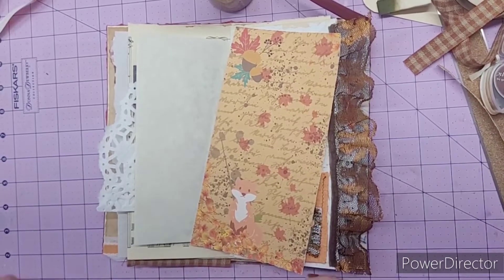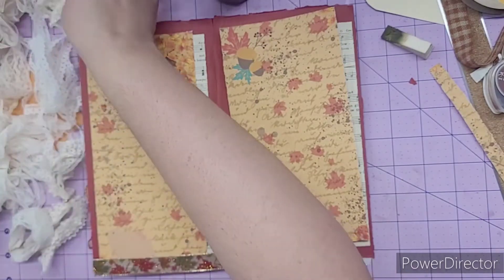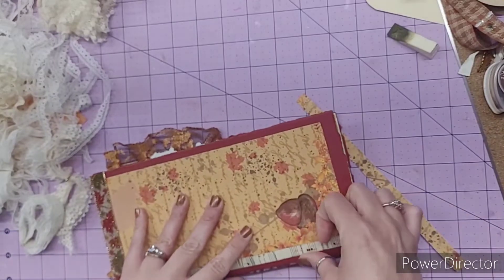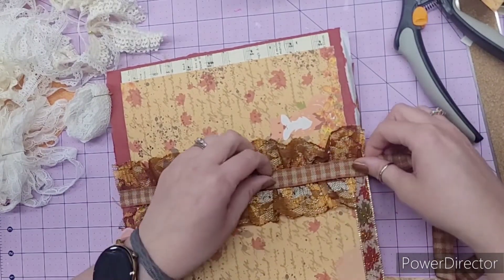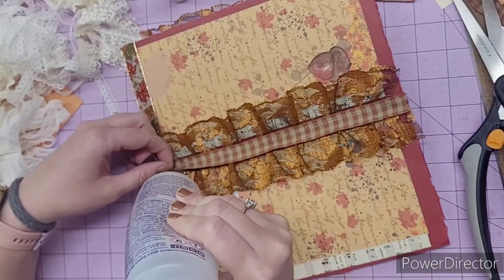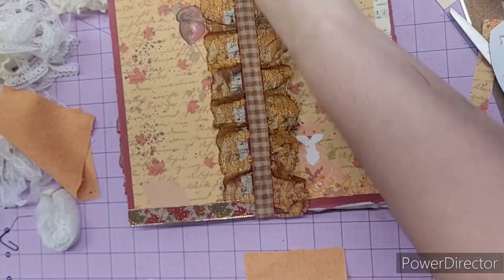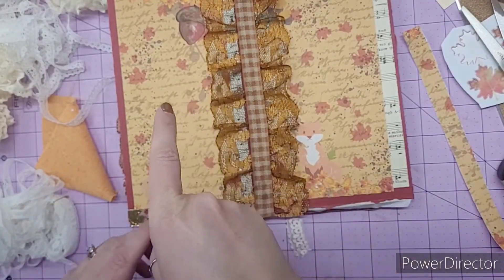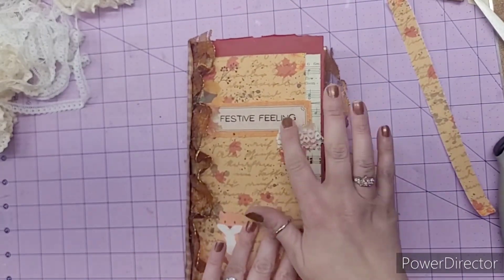Let's make the cover for our Fall Junk Journal using My Digital Fall Paper Kits